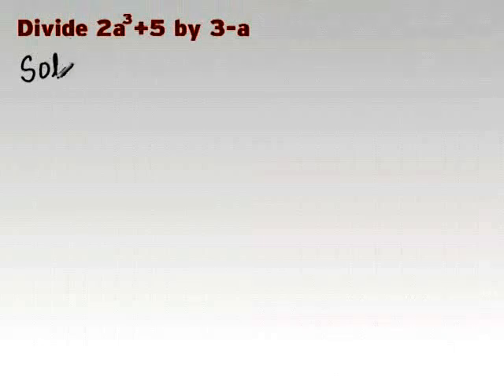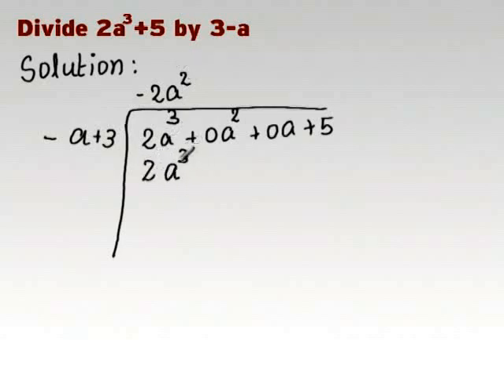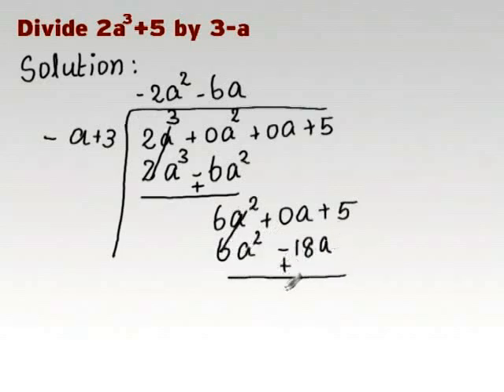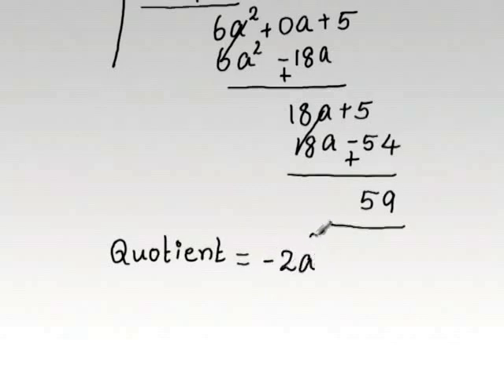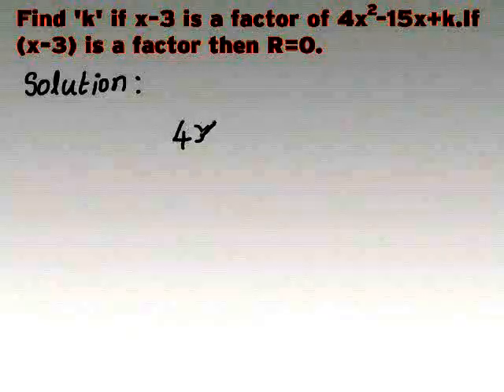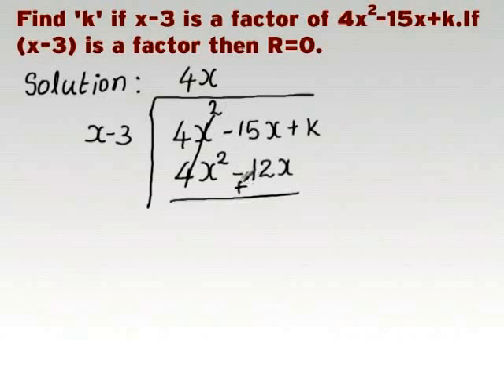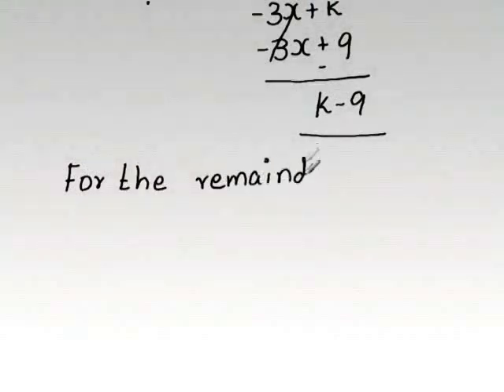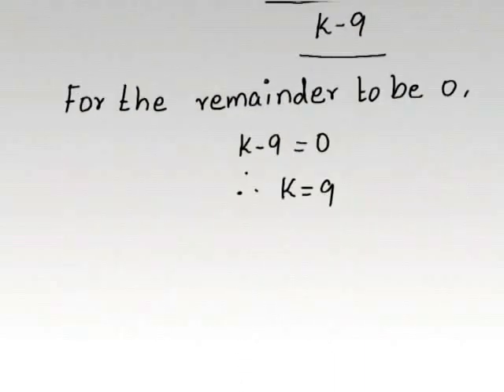Division of a polynomial by a polynomial part 2